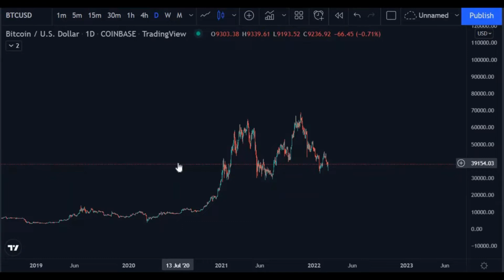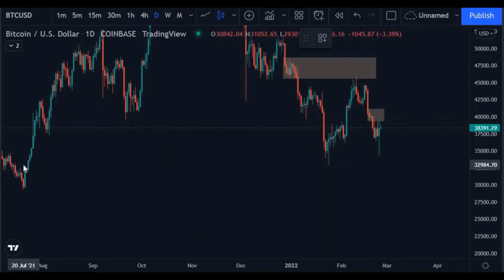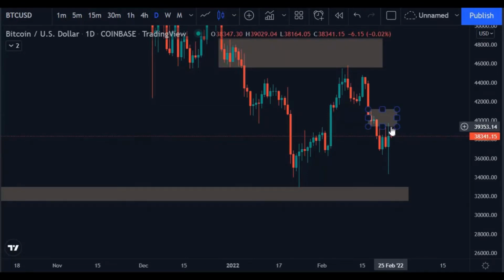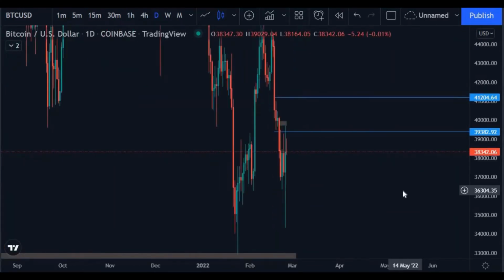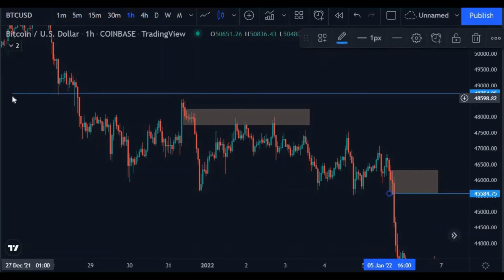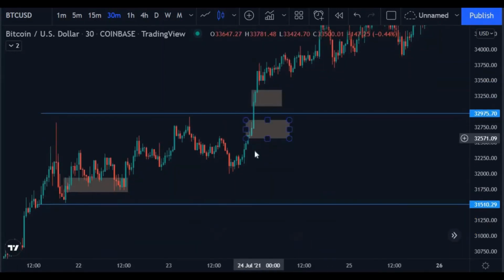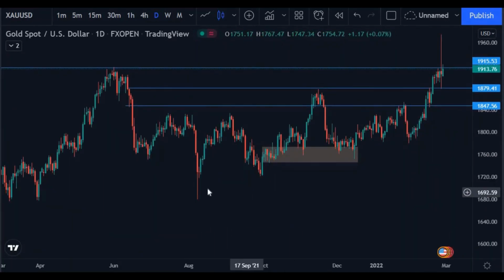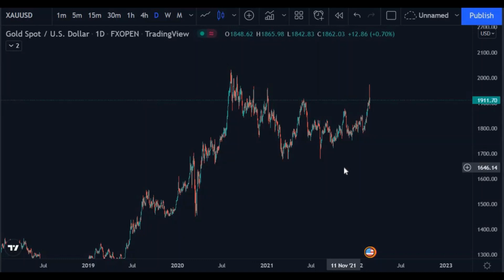Multiple Timeframe Analysis: Your Supply and Demand Refinery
Trading any financial market requires an understanding of different timeframes and how prices change from inside to outside of lower to higher timeframes as well as from higher to lower timeframes.

The video is focused on an approach to refining supply and demand trading through multiple timeframes.